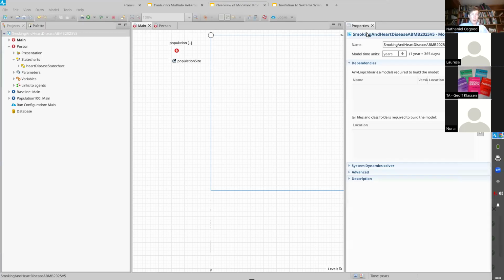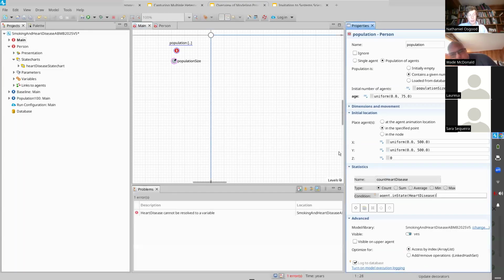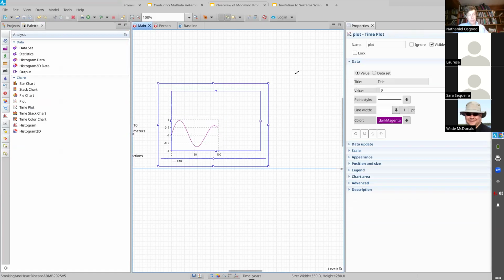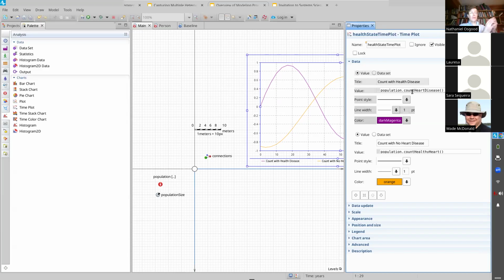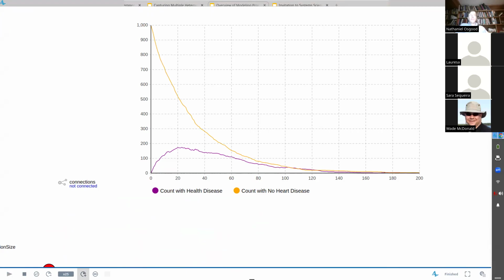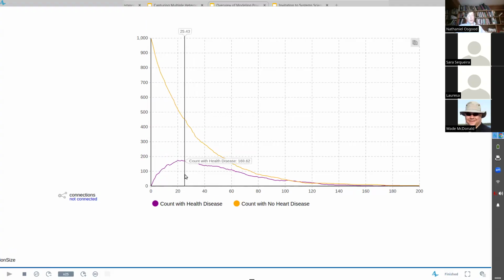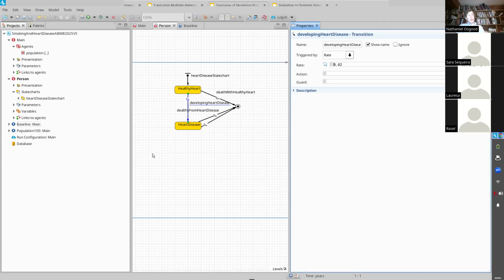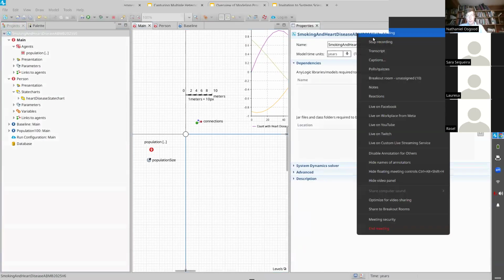Smoking & Heart Disease 5: Adding Prevalent Case Counts of People by Health States&Graphs thereof